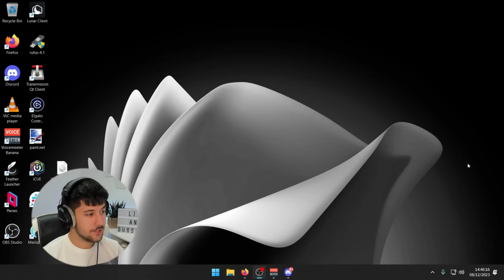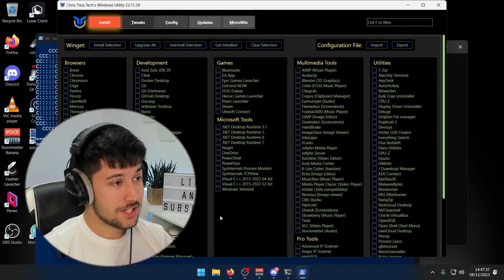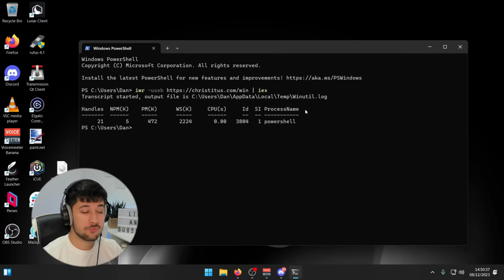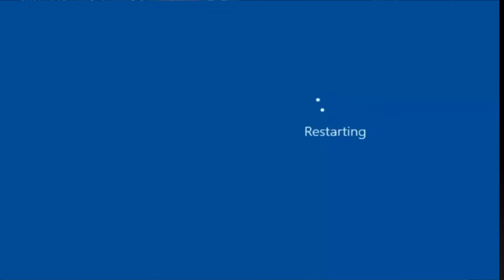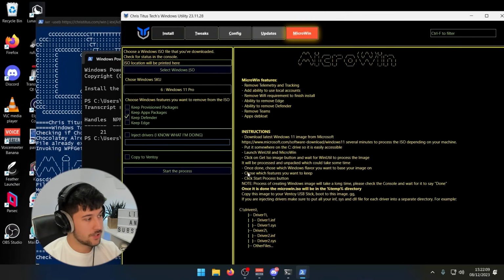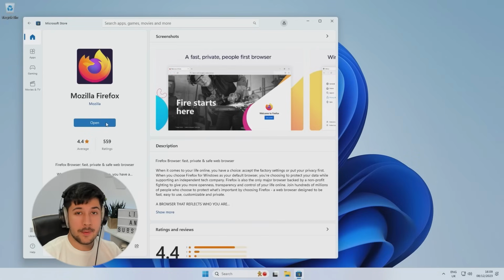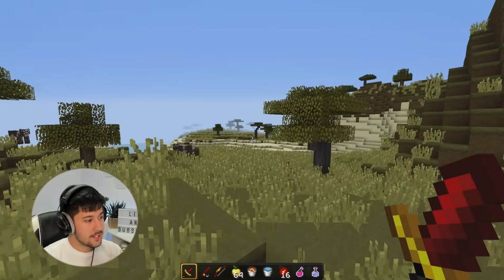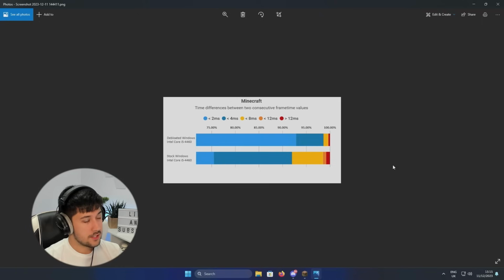Make the BEST Custom Windows ISO with The Chris Titus Tool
Make The BEST Custom Windows 11 ISO with THIS Tool - Best Windows 11 OS for Gaming? Today we make our own OS...

In today's video I try out the NEW Chris Titus Tool which is a great all in one solution for de bloating windows, disabling telemetry and features and installing programs and dependencies and now it's gone a step even further and we can now create our own debloated Windows 11 ISO with it!

Lots of people use AtlasOS or ReviOS or Tiny11 thanks to my videos on it but is the best option to build our own Windows 11 ISO from scratch? we're going to be finding out in this video on my Low-End PC. Let me know if you want to see another comparison video with the other Operating Systems which proper benchmarks.

AtlasOS vs ReviOS vs Tiny11 - Which is the Best Custom Windows 11?  just like these 3 our OS featured is an optimised versions of Windows with minimal background processes,  reduced latency and will help improve our FPS and performance on Minecraft, Playbooks used to install Atlas and Revi are open source but if you do not trust them or want to have more control over your OS then the CTT Tool with Microwin is a great option!

All operating systems are custom versions of Windows 11 which optimise Windows settings, removes all  bloatware from the OS and removes privacy intrusive telemetry services from Microsoft.

The specs of the PC I'm using to try these:
Intel Core i5 4460 CPU, 8GB DDR3 RAM, GTX 1060, 500GB SSD

Command (Run Powershell or Terminal as Admin): iwr -useb | iex
Shoutout to ChrisTitus: @ChrisTitusTech

┇259k┇
   - 𝓝.𝓭